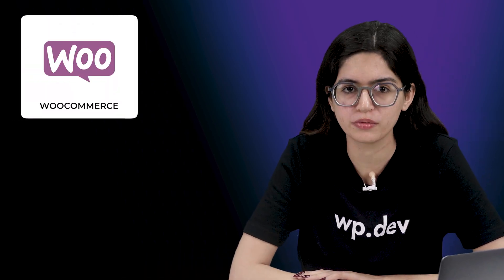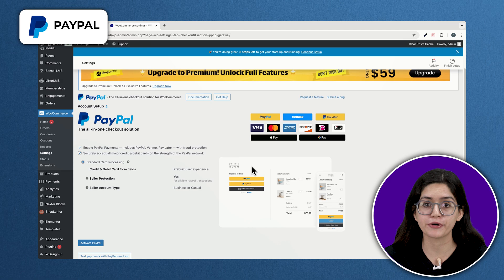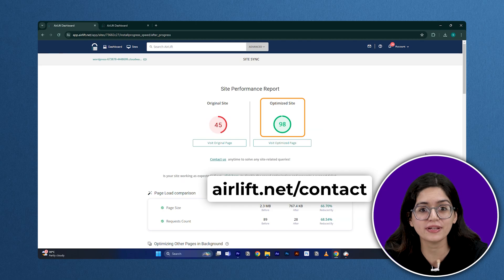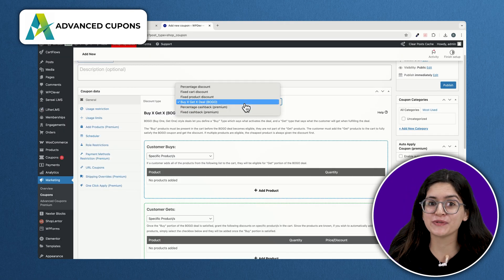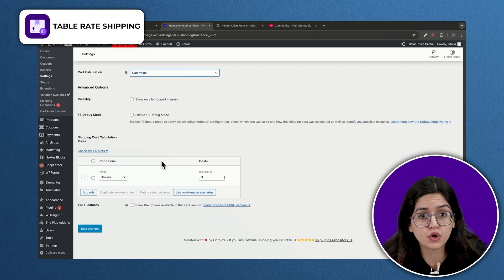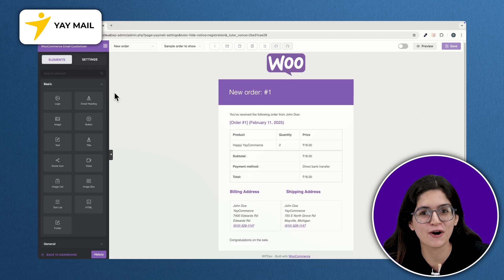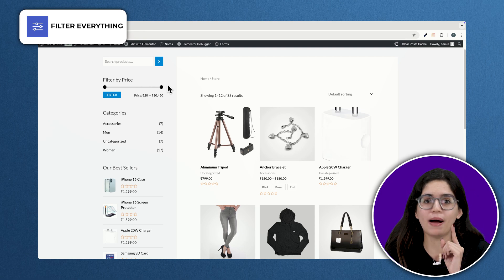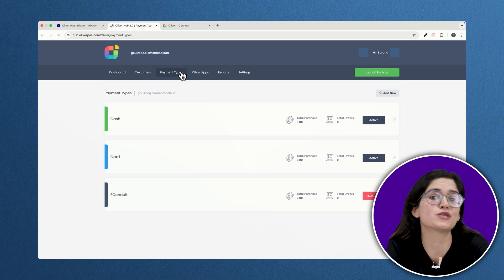Top 10 FREE WooCommerce Plugins (2025)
⭐ Giveaway: Our 100% FREE plugin makes any site 3X faster Want to take your WooCommerce store to the next level? In this video, I’ll show you 10 must-have WooCommerce plugins that can speed up your site, boost conversions, automate marketing, and streamline checkout. No fluff—just the best plugins that actually work. We’ll cover payment gateways like Stripe and PayPal, speed optimization with Airlift, revenue-boosting upsells with UpsellWP, advanced discounting with Advanced Coupons, and powerful shipping automation with Shiprocket. If you want to supercharge your WooCommerce store without slowing it down, this video is for you. Don't forget to check the links to all the plugins down below.

00:00 Top 10 WooCommerce Plugins
01:11 Stripe Payment
01:26 Paypal Payment
02:56 Upsell & Product bundle
03:57 Advanced Coupons
05:04 Shiprocket
05:40 Table Rate Shipping
06:16 Cartflows
06:28 Wp Funnels
07:04 Yay Mail
07:23 Omnisend
08:05 Addonify Quick View
08:36 Filter Everything
08:56 Solid Affiliate
09:33 Oliver POS